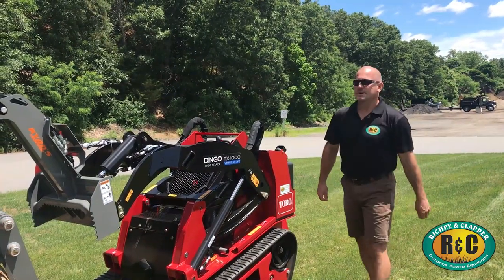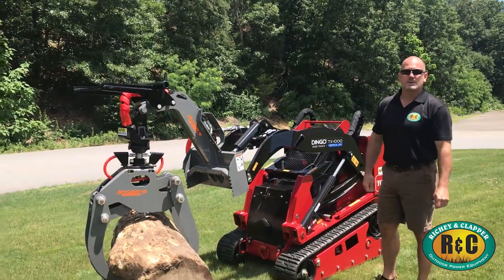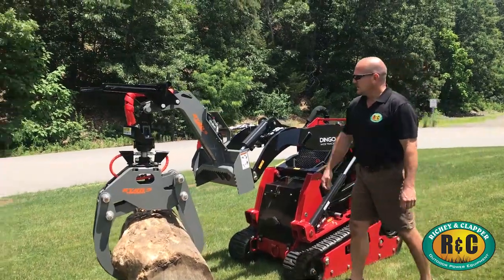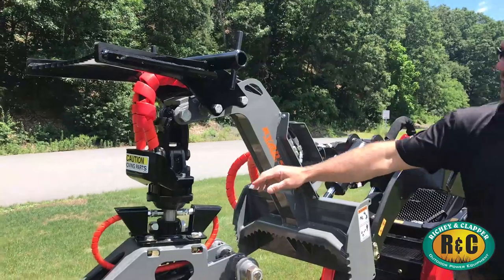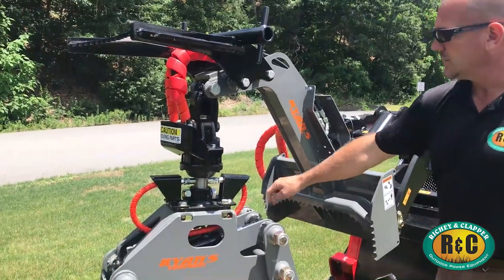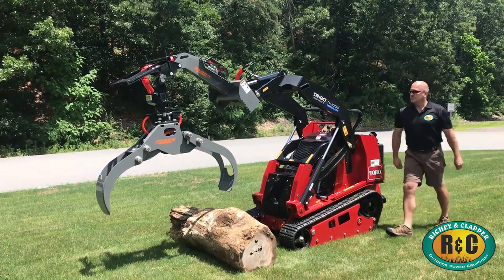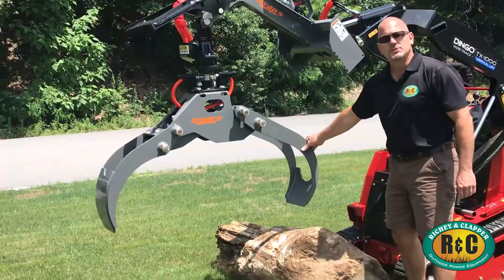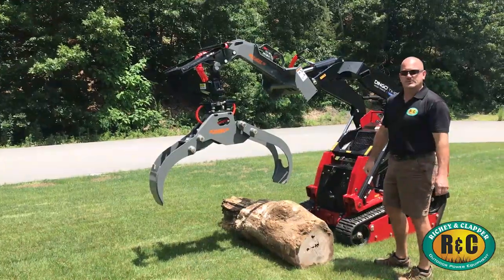Richey & Clapper Demo the Ryan's Equipment 4252 Grapple on a Toro Dingo TX 1000 Skid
Join Mike as he walks you through the basics of this Ryan’s Equipment 4252 Power Rotation Grapple, which can be used on any brand of mini skid with a universal plate. In this video we're showing it on a Toro Dingo TX 1000.

Ryan’s 4252 Grapple features a standard push bar for assisting material loading and/or directional cutting, a 360° continuous rotator, and heavy duty construction with oversized chrome pins and hardened steel bushings.